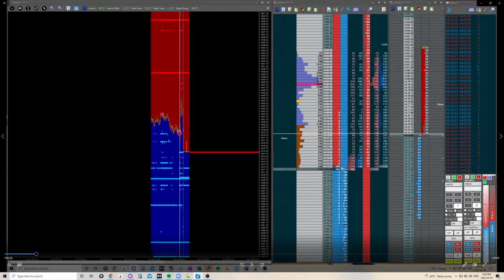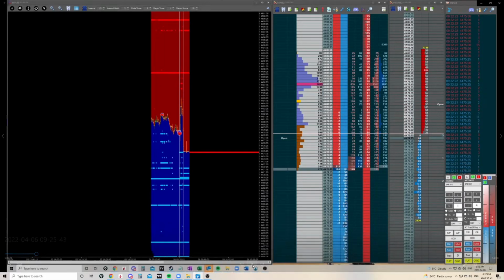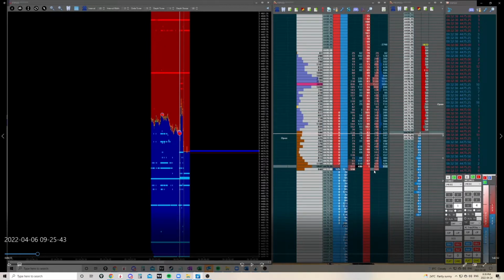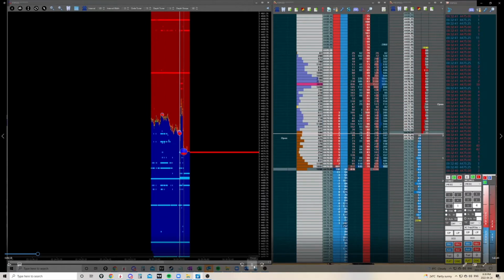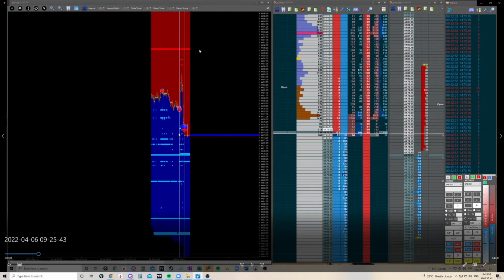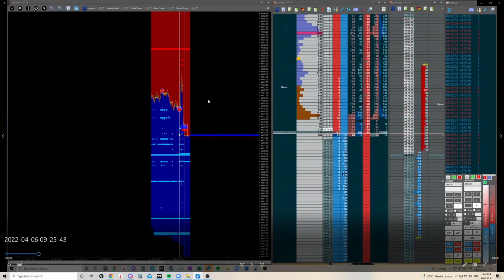JIGSAW Daytradr - How to Identify IceBerg Orders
2 FREE Week Trial Chat Membership!